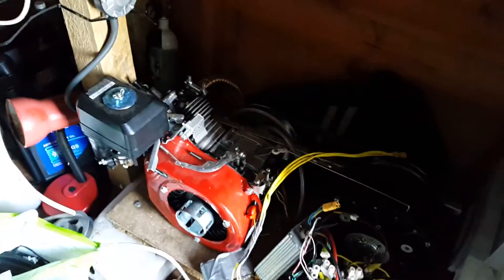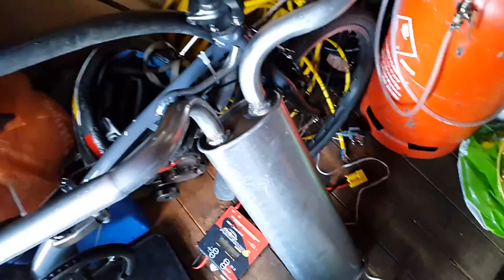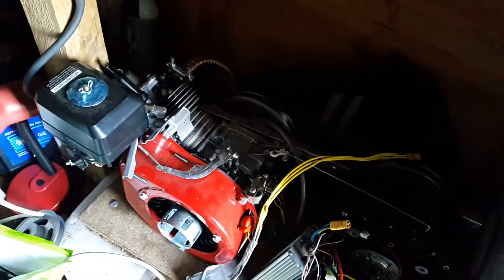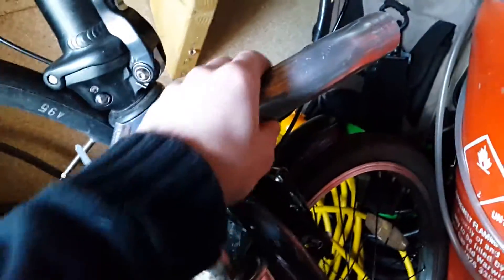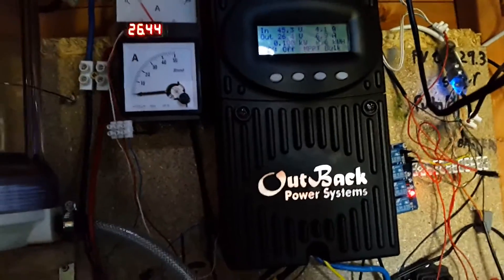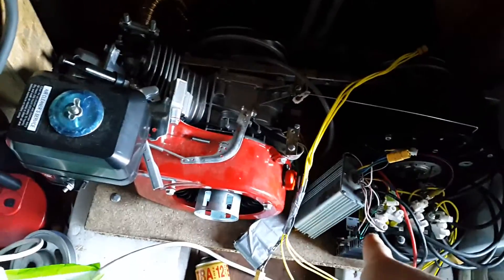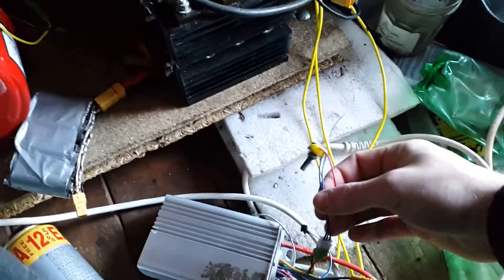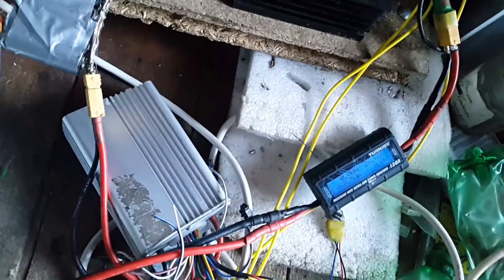Car Exhaust on Generator Part 1